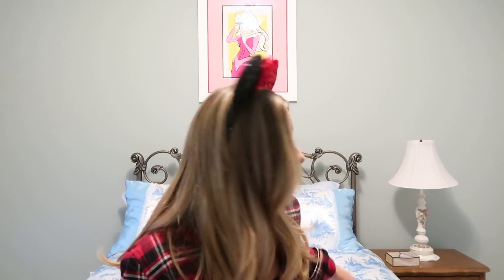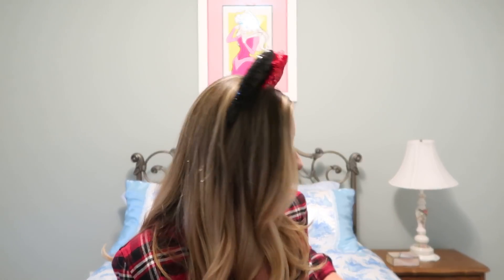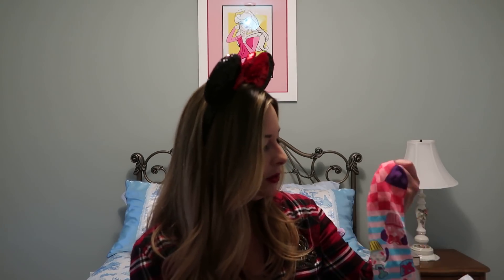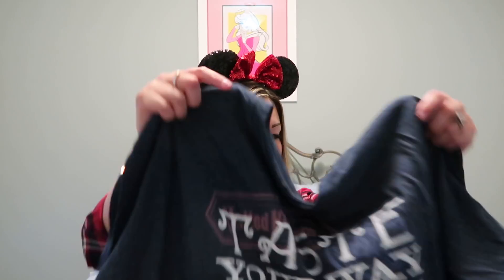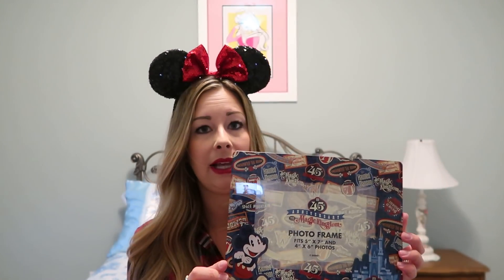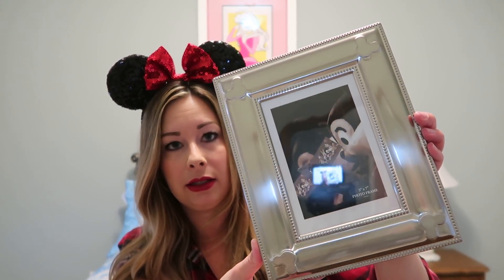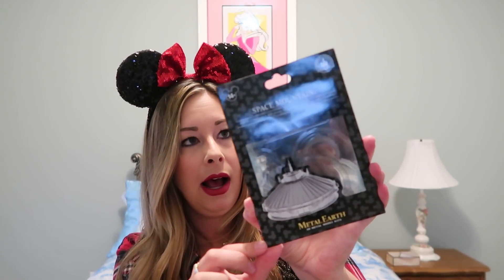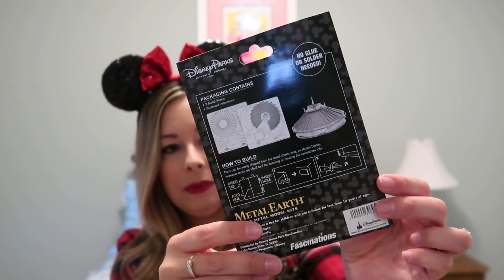Disney Character Warehouse Haul! Feb/March 2018 Edition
Another haul video from the Disney Character Warehouse at the Vineland outlets!  Can you tell I love a good bargain?  These are the items I picked up on February 28th, 2018, as well as a couple of items from the Magic Kingdom!
I love the character warehouse because you never know what you are going to find there, and everything is such a bargain!  I call it the TJMaxx of Disney World, It's like treasure hunting and it's one of my favorite things to do when I'm in Orlando.

                                                     - Katy

ABOUT ME

Disney Bride turned Disney Mom sharing my family's travel adventures to Disney World and beyond! My husband is Justin and our adorable son is Jackson, age 2.